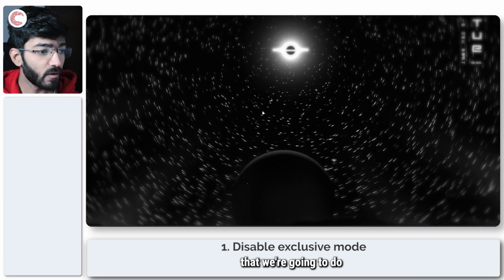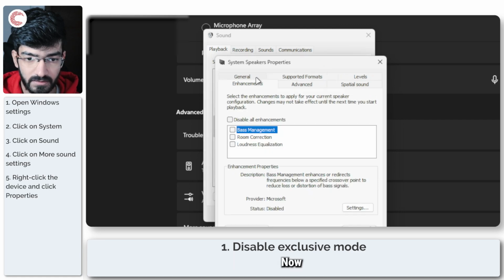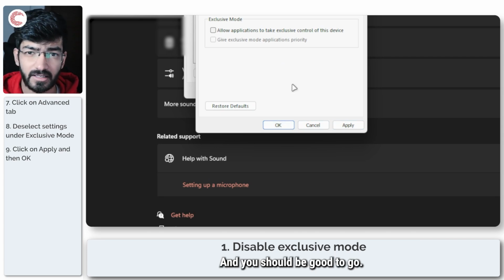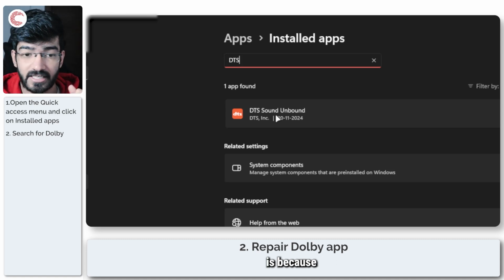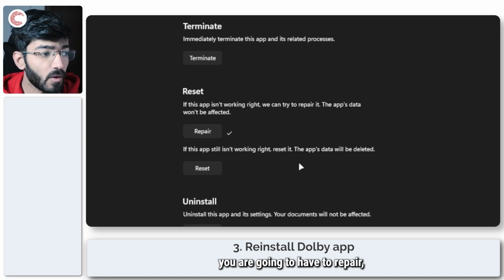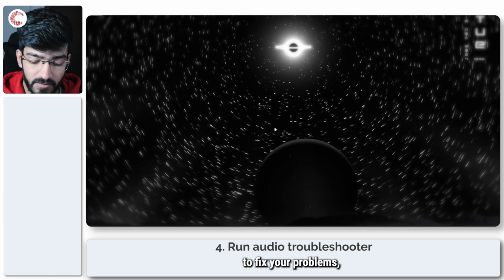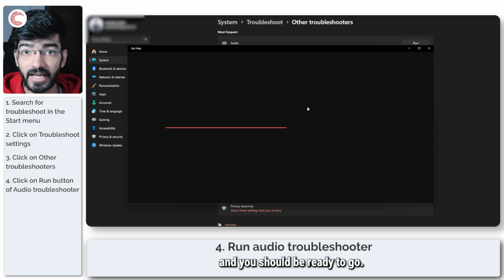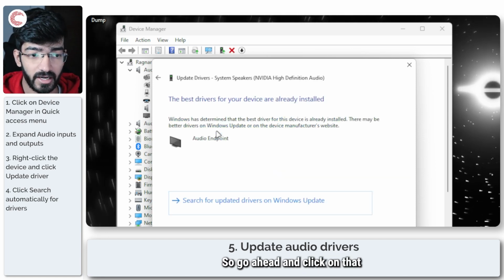Fix: Dolby Atmos not working in Windows 11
Here is how to fix Dolby Atmos not working in Windows 11. for more guides and tech explainers, reviews, lists, comparisons and more tech-related stuff.